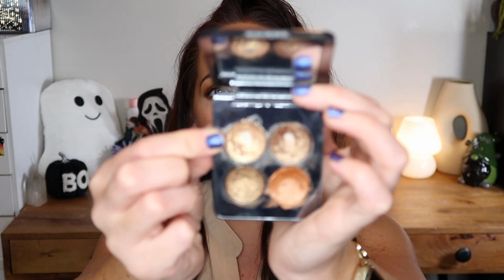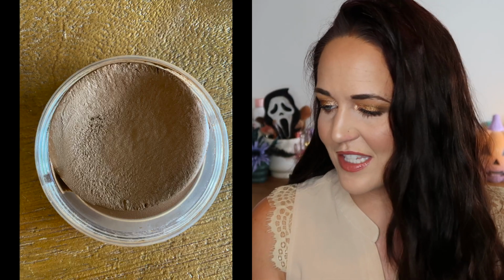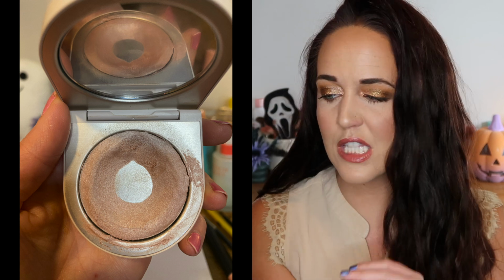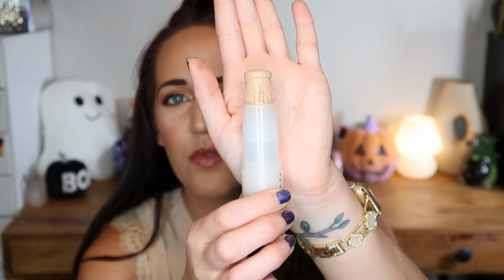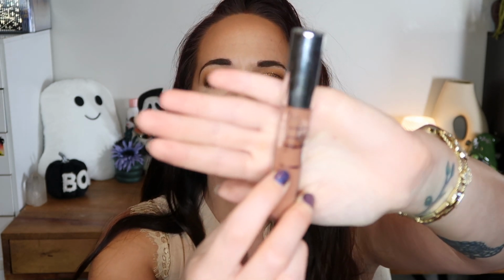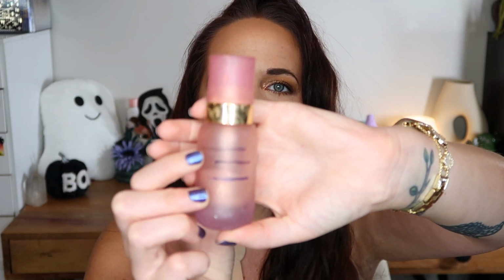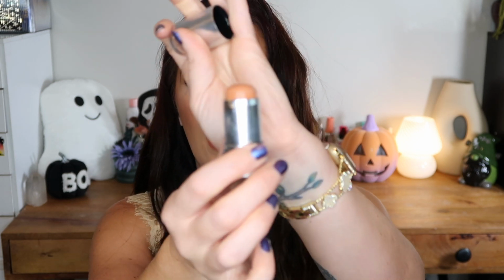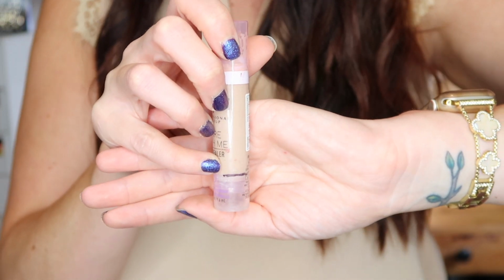Rolling Project 10 Pan Update #9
ROLLING PROJECT 10 PAN 2024 UPDATE #9

NARS Light Reflecting Foundation:
Tom Ford Bronzer:
Fenty Eaze Drop:CT Radiant Concealer:
Milani Chill Out Primer:
Makeup Forever HD Foundation:

📬 Mail:

🛍📚Amazon Reading Wishlist
💄 Products Mentioned:

Colourpop Supershock (Ritz)
Becca Glow Gloss: NA
Merit Blush (Beverly Hills):
NARS Cream Bronzer (Laguna):
Nabla Angel Primer:
Fenty Stick Foundation:
Rose Inc Highlighter:
Fresh Sugar Lip (Honey):
NYX Born to Glow Concealer: